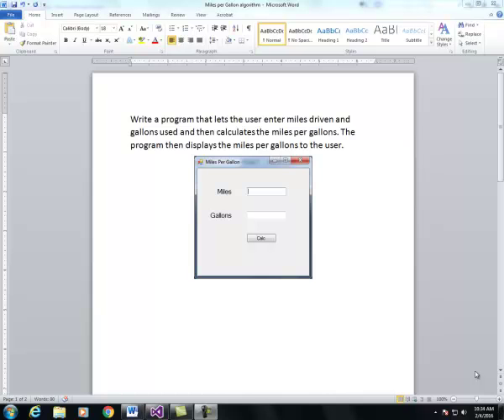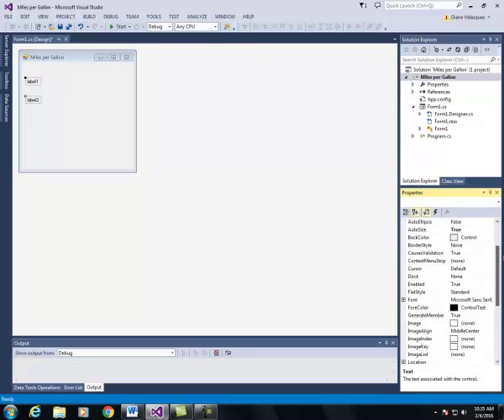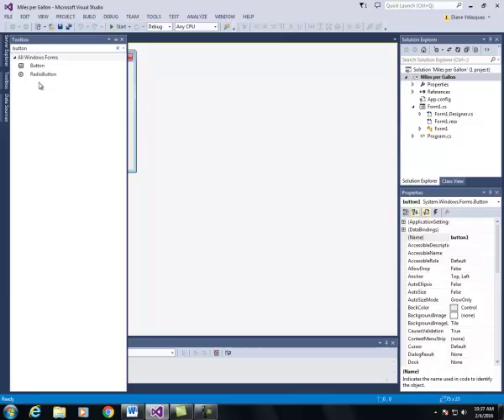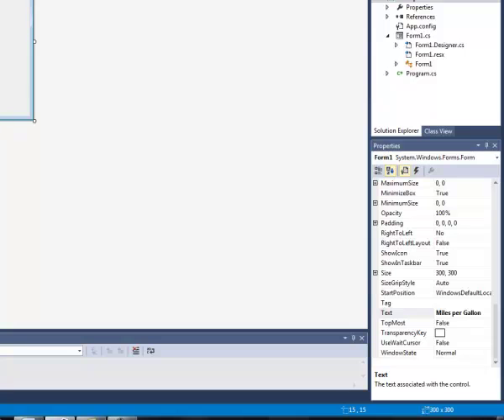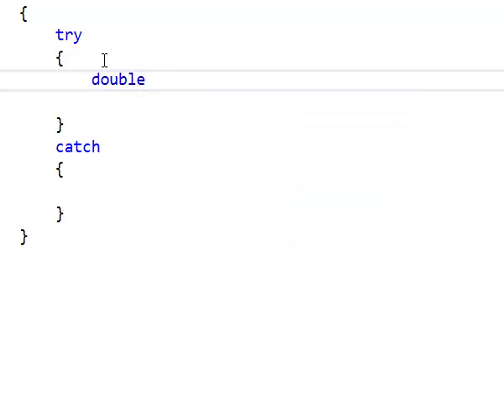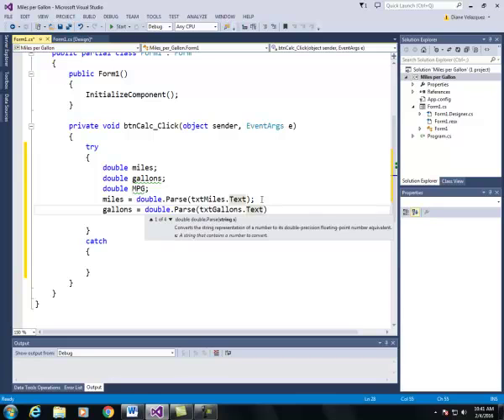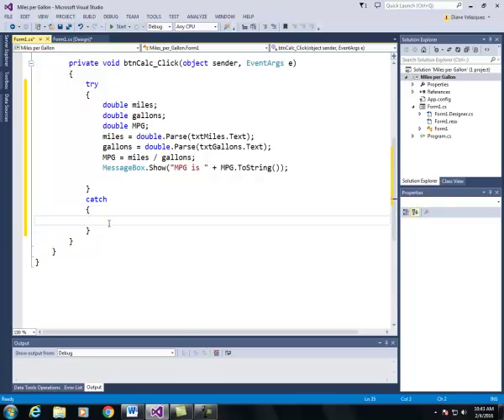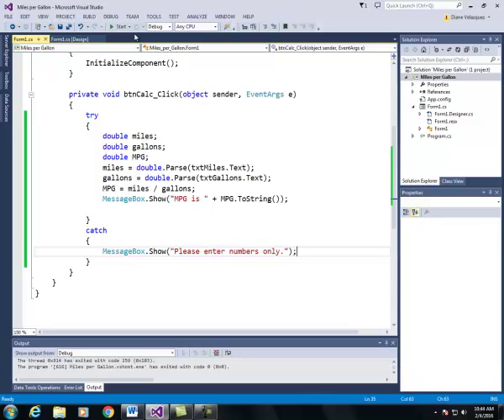MPG Program with Exception Handling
Creating a program that calculates miles per gallon using C# with exception handling.